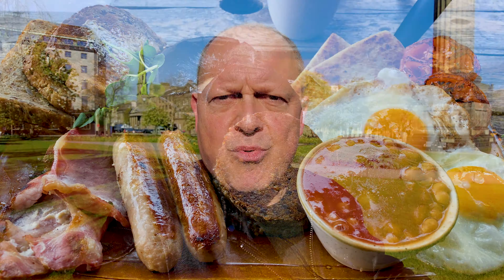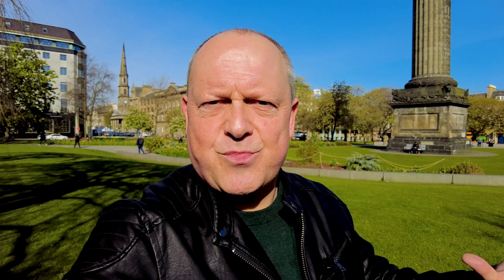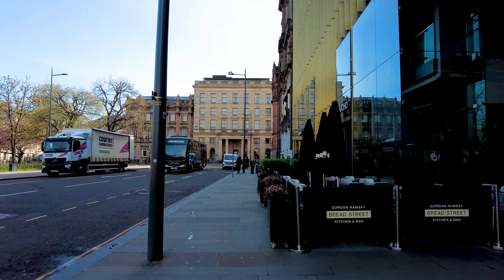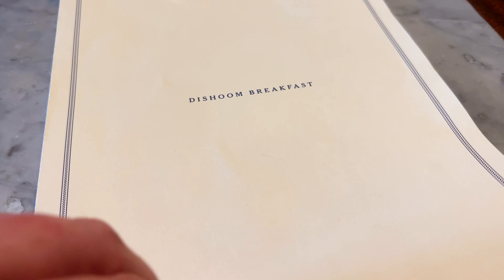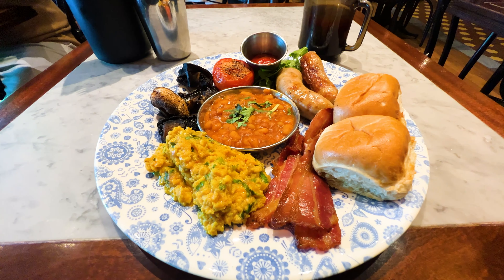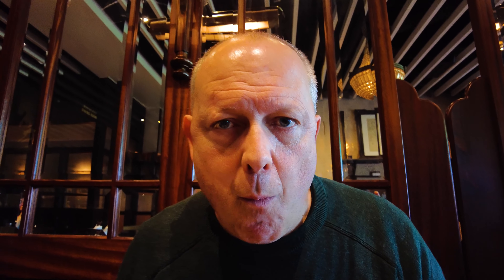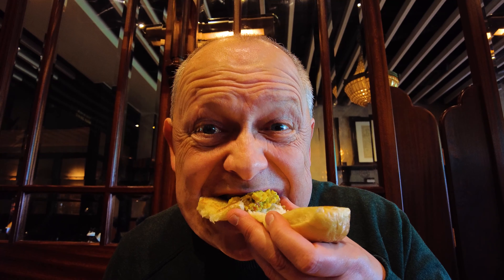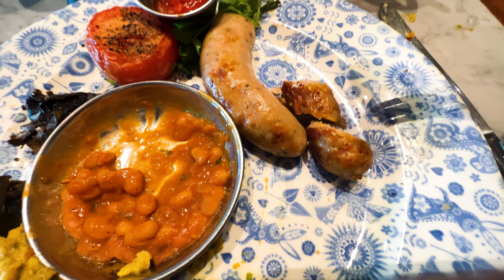SPICY Big Bombay Breakfast in Edinburgh - DISHOOM - Is this BEST in town?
Fancy a spicy Big Bombay breakfast in Edinburgh?

This is a FULL SCOTTISH breakfast with an Indian Twist. The Big Bombay at Dishoom Restaurant in St. Andrew Square in Edinburgh.

Join me in St. Andrew Square in Edinburgh as I try out a full cooked breakfast at Dishoom, the Bombay style Indian Restaurant. The food is superb and something a little different. Quite spicy. Especially the signature Akira eggs and the beans.

Then we ask the question. Is this the biggest and best breakfast in Edinburgh?

00:00 Intro and a look around St. Andrew Square
02:11 Superb Dishoom decor and ambience
03:41 Close look at The Big Bombay Breakfast
04:31 The signature Akira Eggs - SPICY!
05:20 Eating the rest of this massive meal
06:54 What's the Verdict? Is this the best breakfast in Edinburgh?